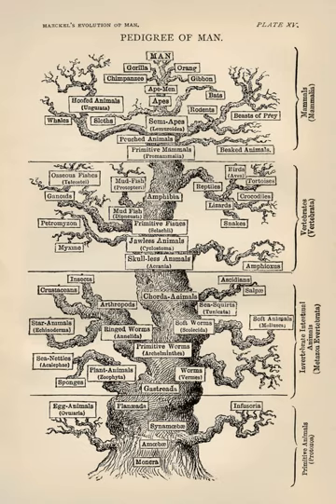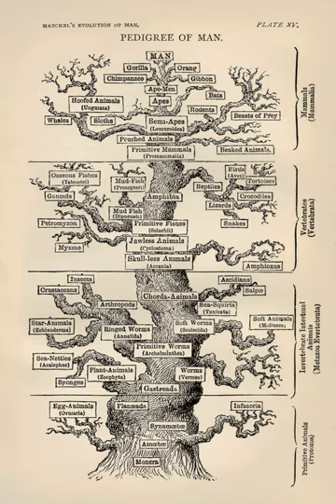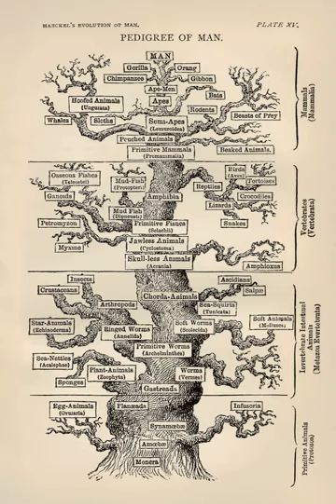Planet Simulator | Wikipedia audio article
00:01:49 1 Observations
00:02:58 2 See also

- Socrates

SUMMARY
The Planet Simulator (also known as a Planetary Simulator) is a machine designed to study the origin of life on planet Earth and beyond. The simulator machine was announced by researchers at McMaster University on behalf of the Origins Institute on 4 October 2018. The machine was developed  primarily to study a theory that suggests life on early Earth began in "warm little ponds", rather than in deep ocean vents, nearly four billion ago. The simulator can recreate conditions of the primitive Earth to see whether cellular life can be created, and then later, evolve. According to physicist Maikel Rheinstadter, who is also the director of the simulator project, "We want to understand how the first living cell was formed - how the Earth moved from a chemical world to a biological world."The one-of-a-kind planet simulator is about the size of a microwave oven and can control temperature, humidity, pressure, atmosphere and radiation levels that may be consistent with conditions on the early Earth, or conditions on other astronomical bodies, including other planets, exoplanets and the like. The simulator project, begun in 2012, was funded with $1 million from the Canada Foundation for Innovation, the Ontario government and McMaster University, and was built by Angstrom Engineering Inc of Kitchener, Ontario.